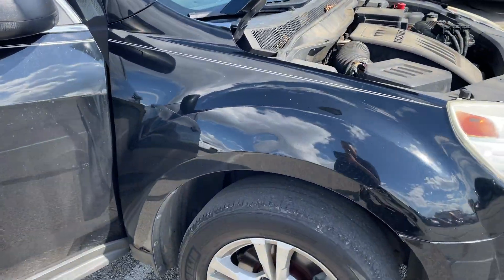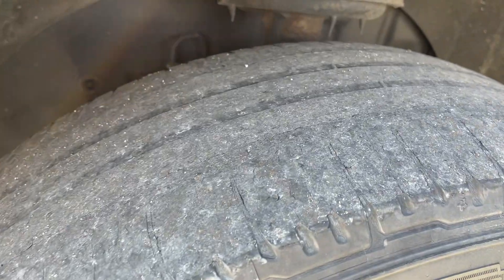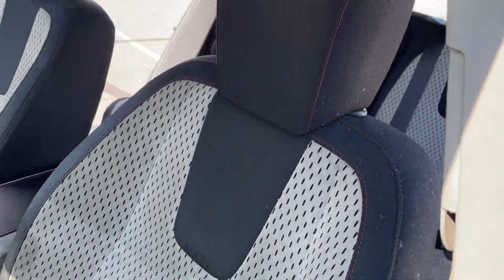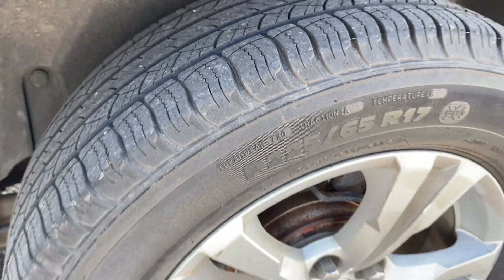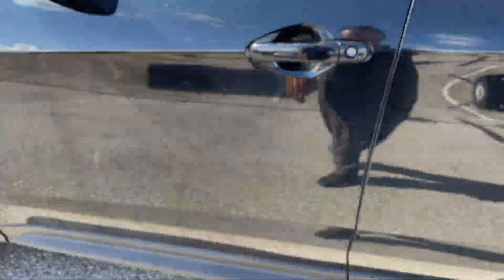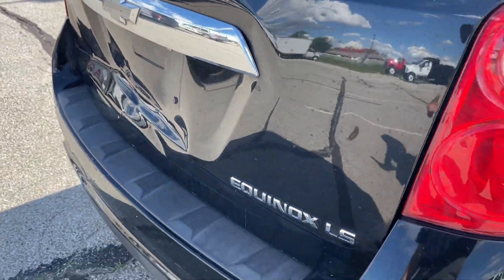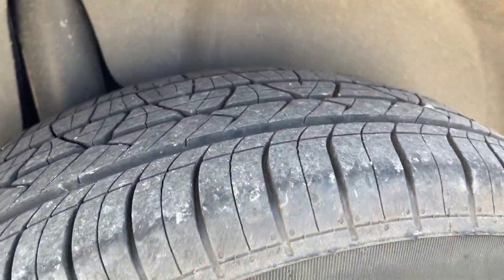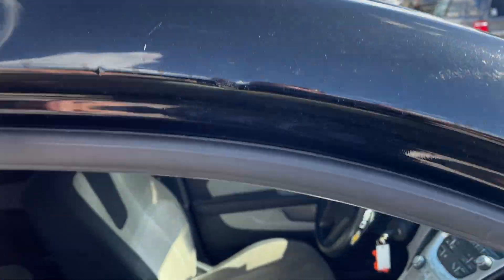2010 Chevy Equinox